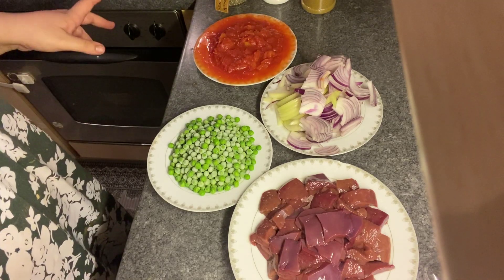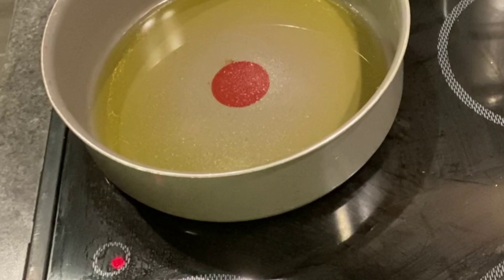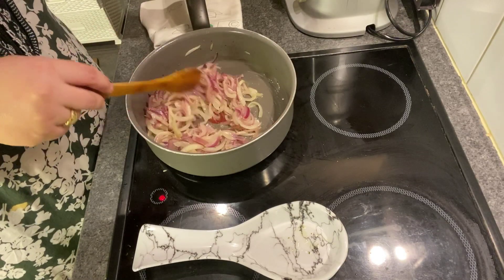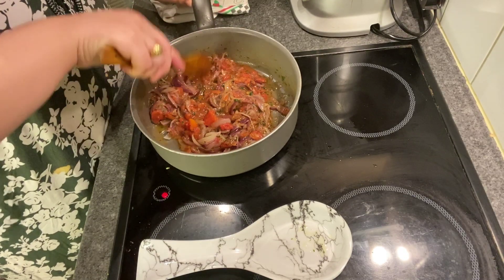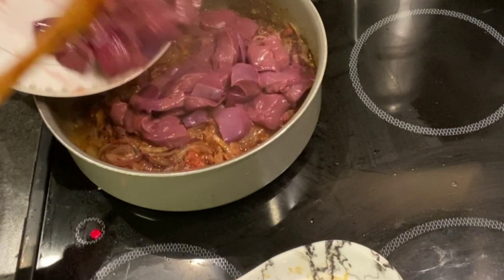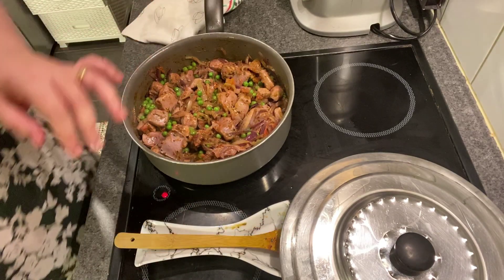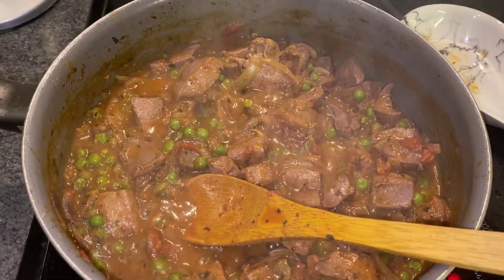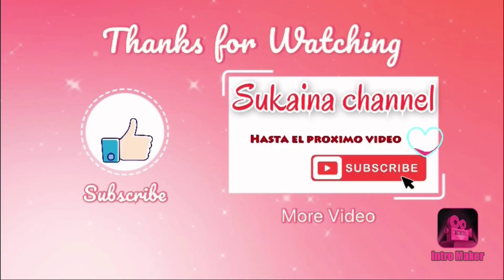Higado en salsa 😍 súper rapido facil y saludable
Hola Amores.